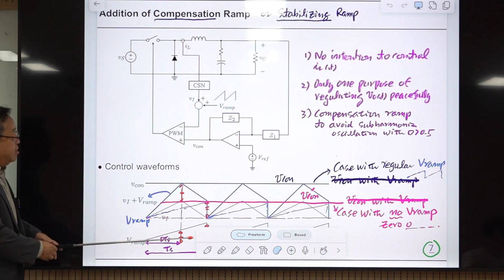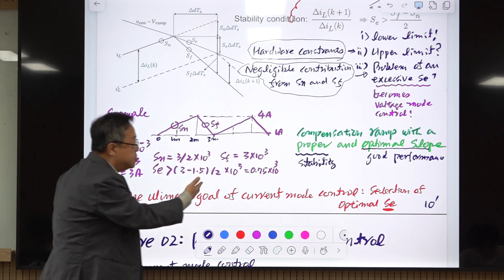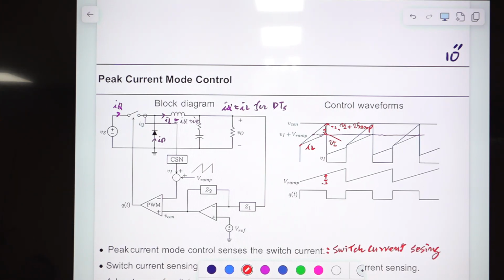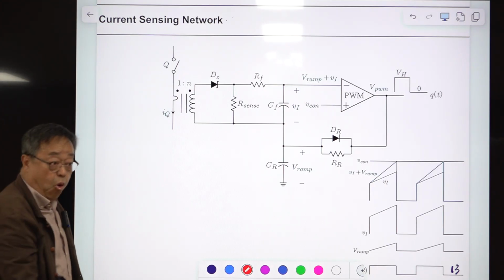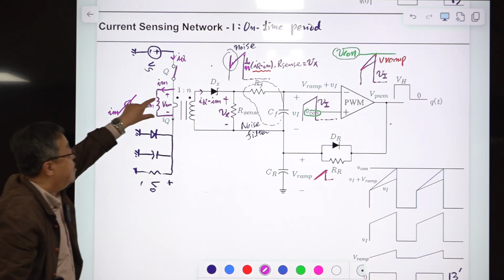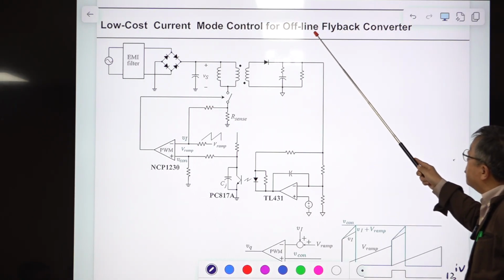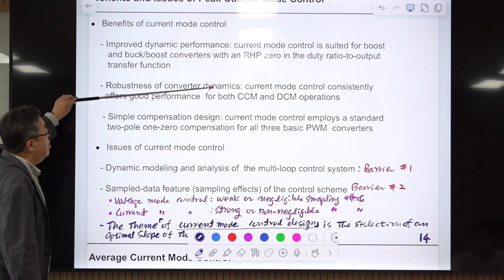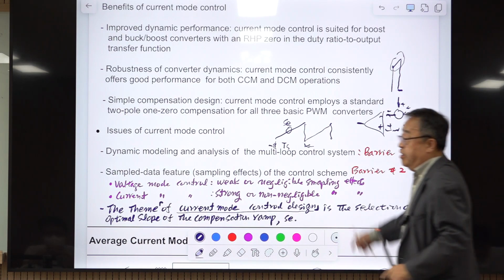Lecture 02: Peak current mode control, Slope compensation, Current sensing network, Buck converter